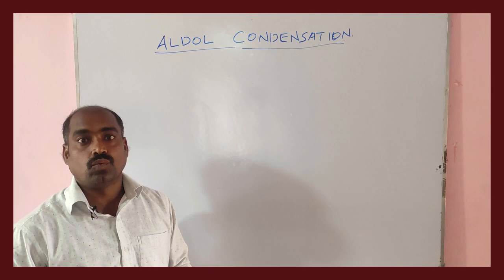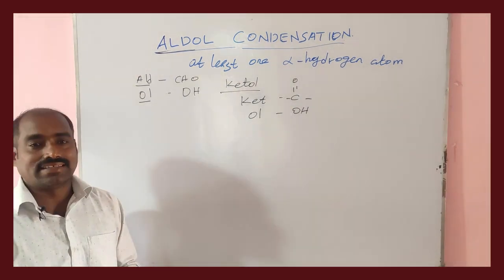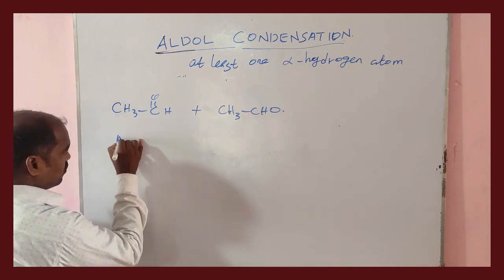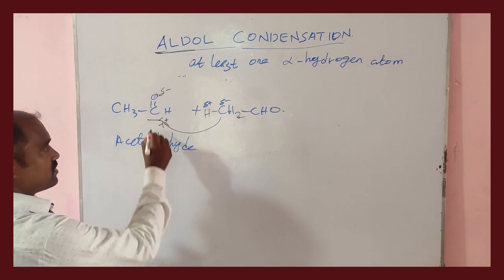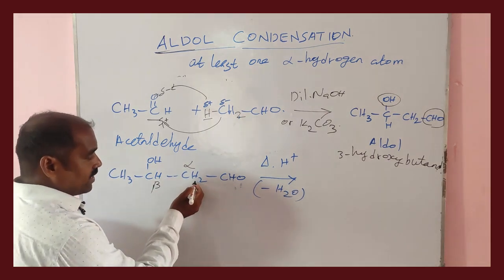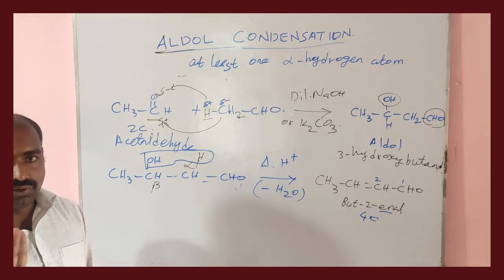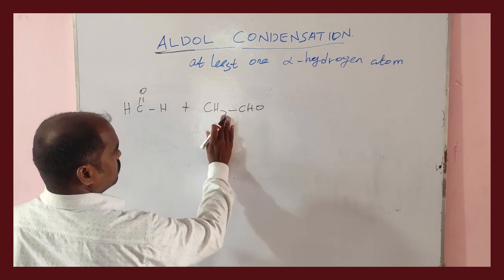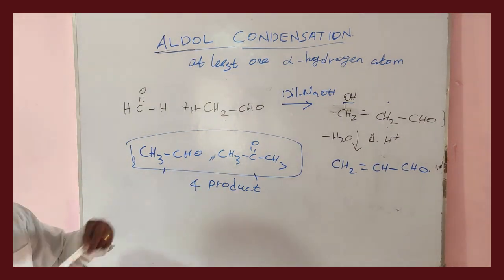Aldol Condensation | NEET | IIT JEE | Important concepts | Easy to understand | MRM Study Circle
NEET JEE IIT AldolCondensation Importantconcept MRMstudycircleonline MRMstudycircleapp Aldehydeketonechemicalreaction ChemistryNEET/ChemistryJEE